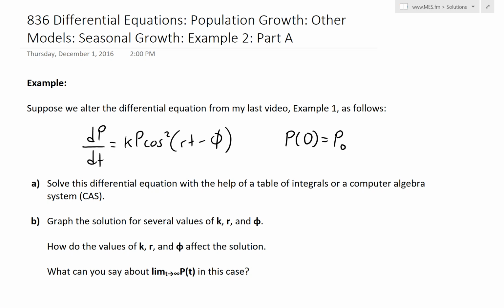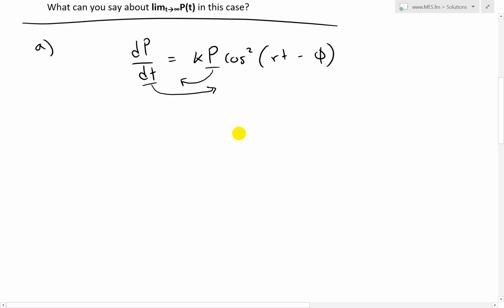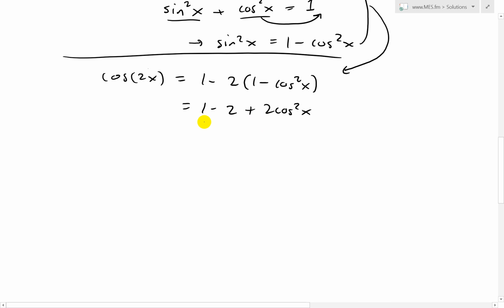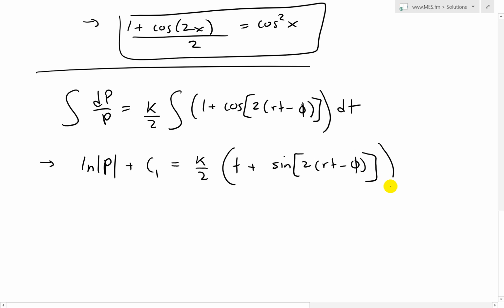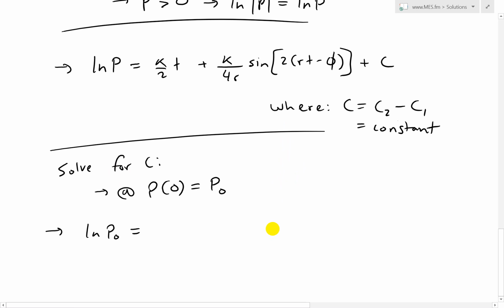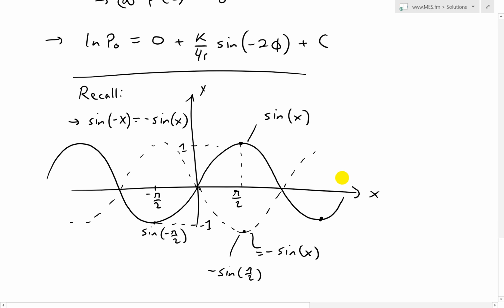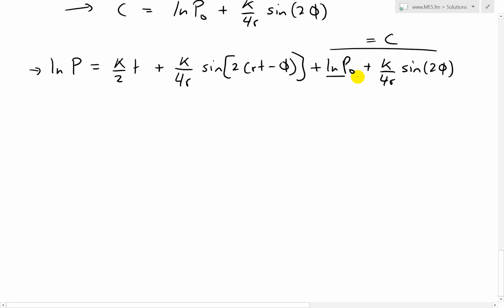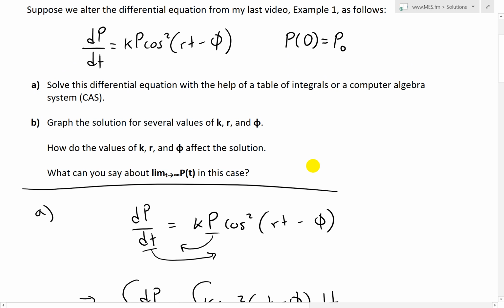Population Growth: Other Models: Seasonal Growth: Example 2: Part A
In this video I go over example 2, part A, of the Seasonal Growth population growth video series, and this time modify the model from Example 1 by squaring the cosine trigonometric term. In part A, I derive the solution to this new modified solution, which is a bit more of a tedious process, but still similar to that in Example 1. In my next video I will plot the solution based on varying parameters as well as seeing what happens to the population as time approaches infinity, so stay tuned for that video!